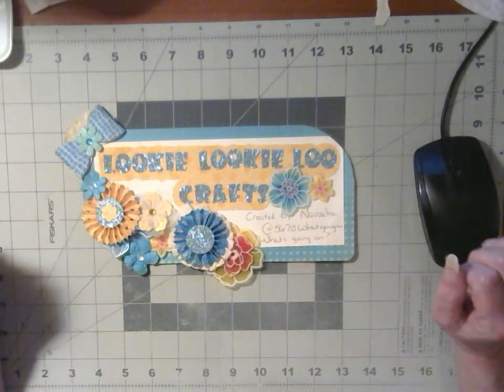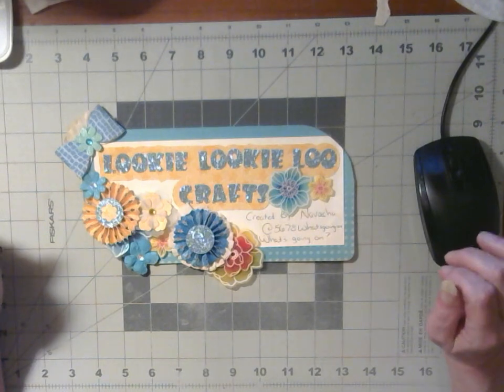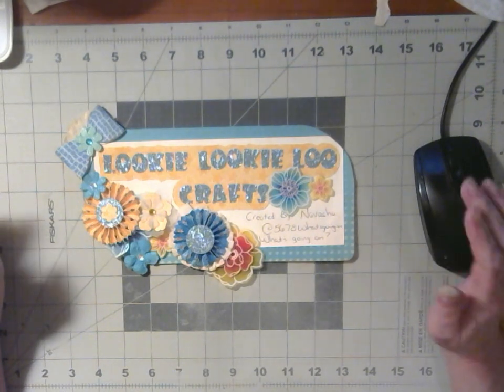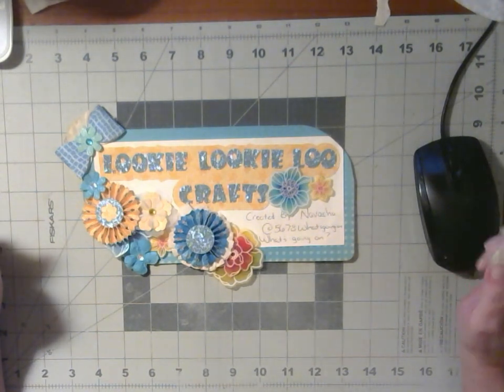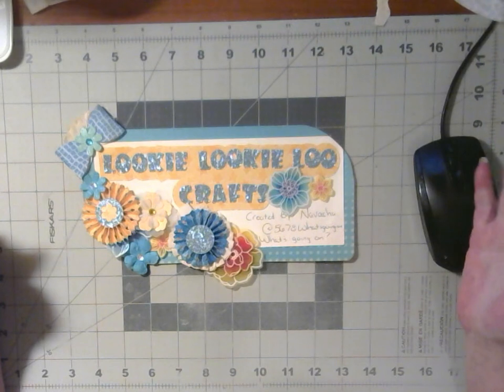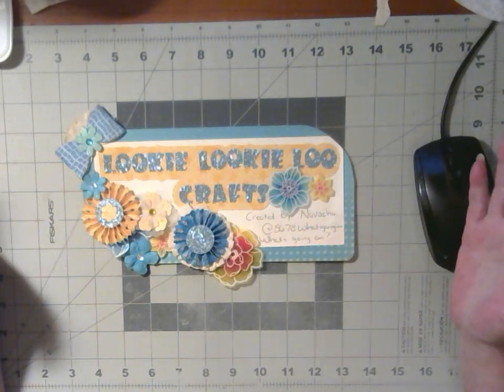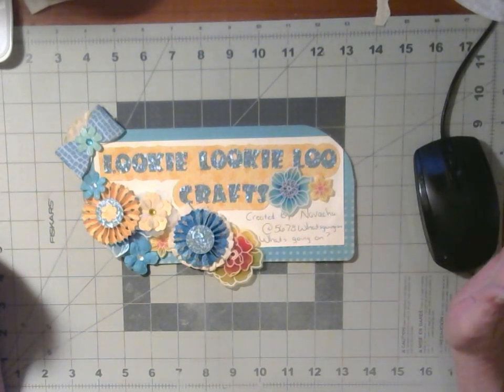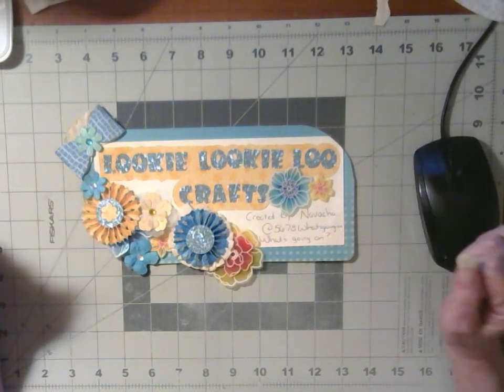Host for February Boostaroo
Become a Boostateer Help boost channels needing a boost. introduce small channels, help reach channel milestones, promote challenges, collaborations, giveaways, shoutouts, and VR's, current projects, or just boost their spirits. It's a great way to participate in your online community.

If you want a chance to get a boost contact @Creating With Sherrie Jones.boostaroo is chosen randomly every day. No one knows they are being selected for a boost.

Hosted by:
 @jjournaldiva 3/23

April Host Needed!

 @Blackberryrock Homestead @bonniescorner1964 @bryzcrochet
 @California Karen789 @connectionoflivesandinterests @carolinabugg @Christines'scards and things @Connie's This and That @CraftyRoos Michele Sommer   @Creative Chica @Christy's Crazy Crafty Life @Crafty C's @CraftersTreats2017
@danielle de sotel @Diana Loves Colors  @Diamond Painting Effect with Cori
@Gail's Southern Living   @honeywellcrafts @It's A Deal  @Joy Blessed Life @jjournaldiva @Katie Kate Shopping
@lisasmilesalotp6023  @Little Wendy's Daydreaming @Mary Ellen  @MelodiMade  @missjackierussell  @My Honey’s Crafts   @Mainegirl  @Margie's ThisThat & Beyond  @Mtn Grandma  @NonaMaryGrace1952  @Queen’s Cousin Crafts @Stace Stace @Sassy Southern NC Girl  @Sassy Crafter Carlita L @Side Gig Crafts  @Thistle DoNicely @T Wood Crafts  Hauls & Crafts
@VSJ Craft's @YARNBARF

Collaborations or challenges I am participating in.

2. Diamond paint with us. (OPEN)

Unboxing:
BeeBeecraft.com
Validity Period: 2022/8/26 00:00 -2023/8/26 23:59